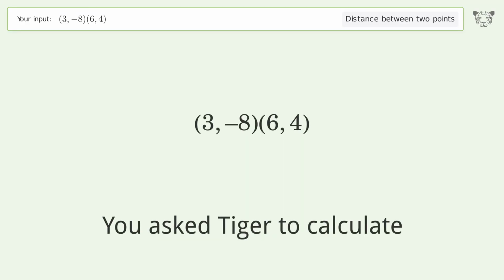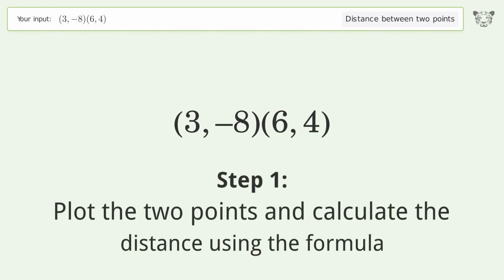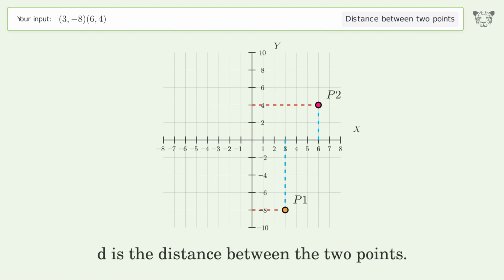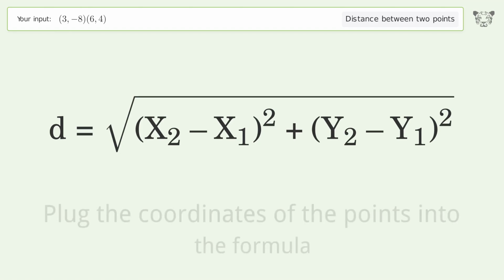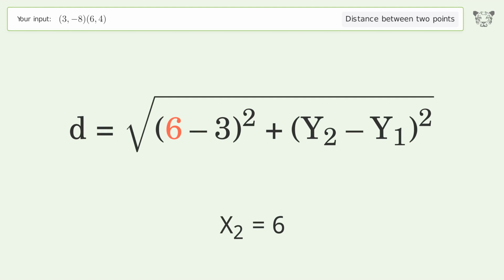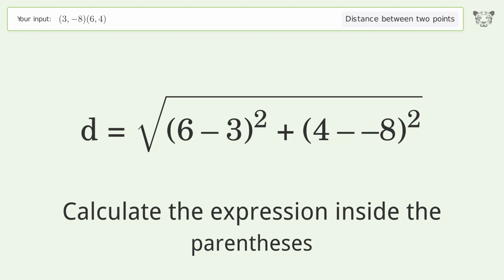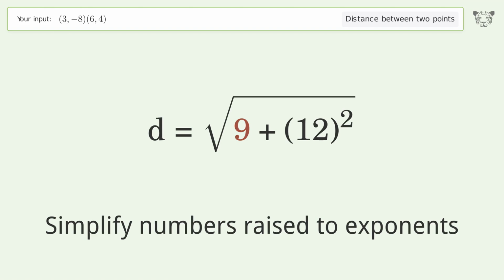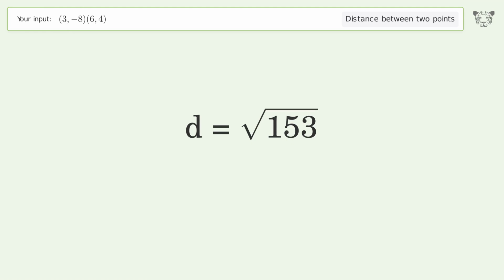Find the distance between two points p1 (3,-8) and p2 (6,4): Step-by-Step Video Solution